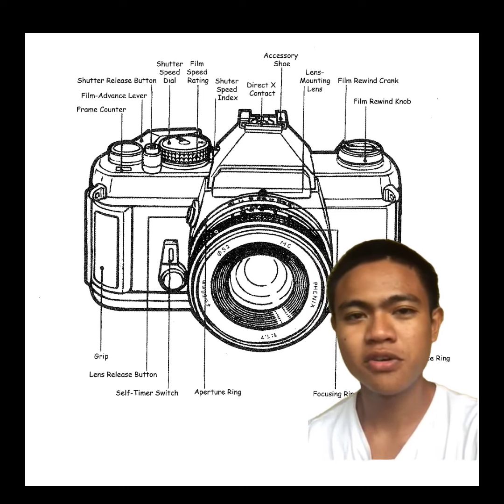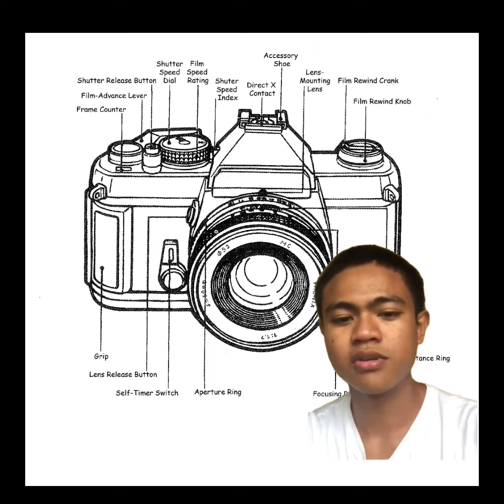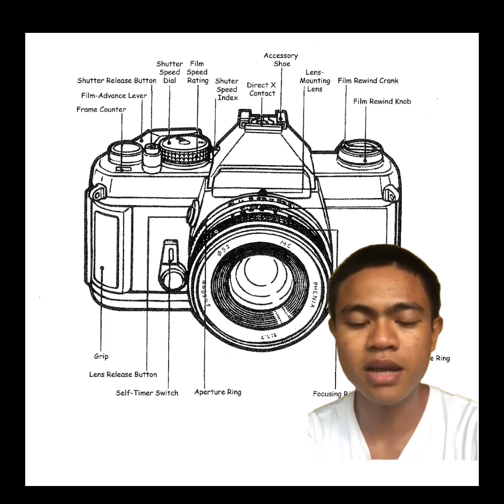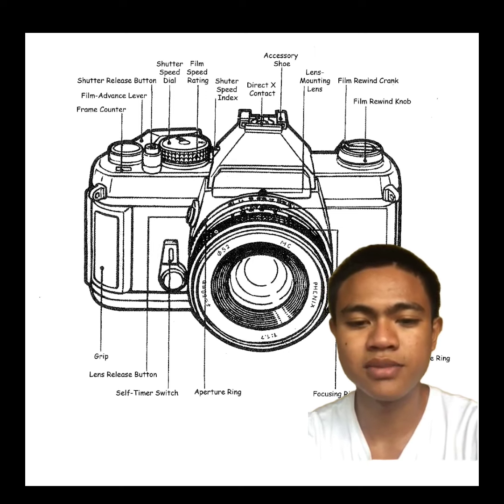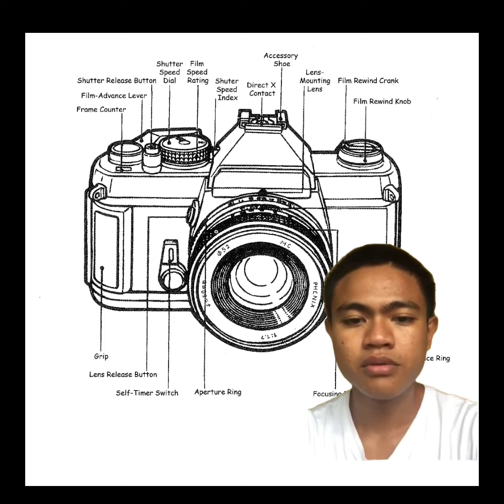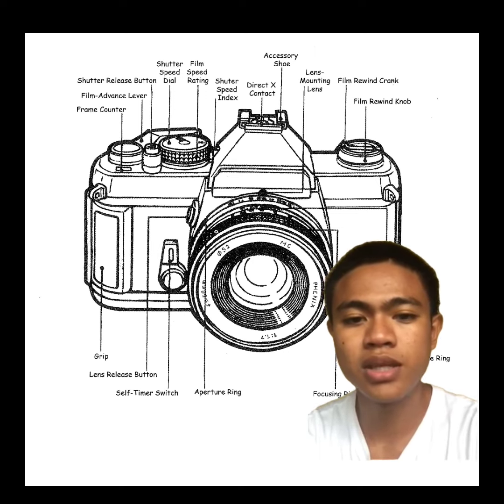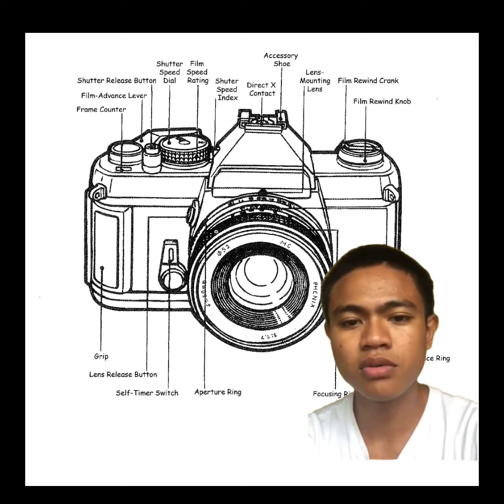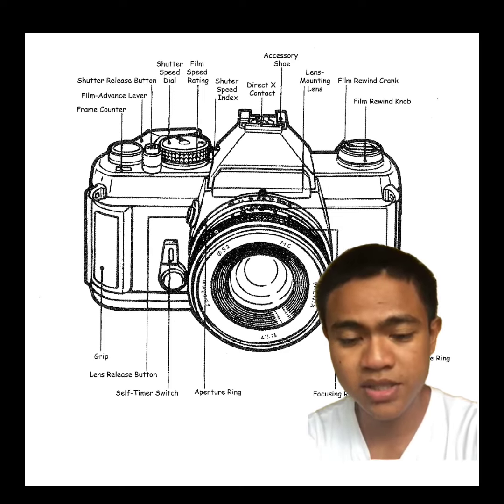Parts and Function of SLR Camera